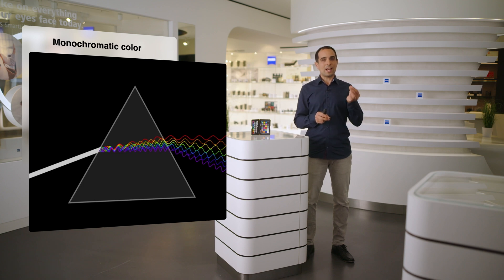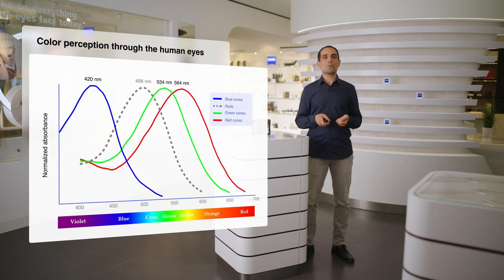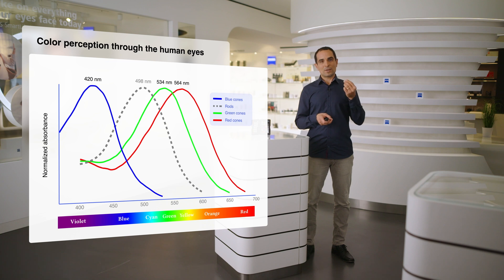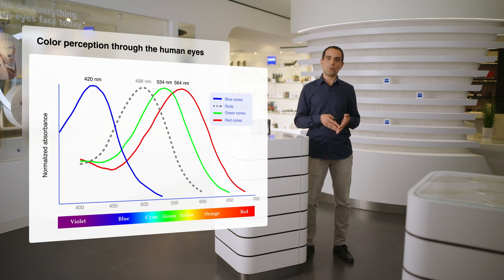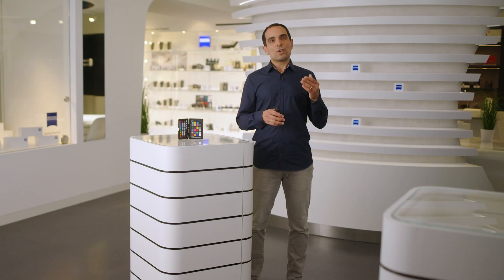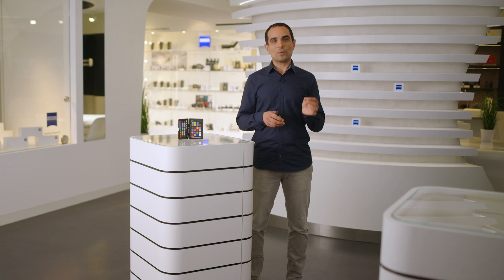Chapter 1: Color perception – How Our Eyes and Cameras See Colors Differently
Unlock the fascinating world of color perception in this first episode of our ZEISS Expert Talk: The Science Behind Color series. Discover how colors are seen by the human eye, processed by the brain, and reproduced by cameras and mobile lenses. Learn about wavelengths, cones and rods, and the surprising ways our brains compensate for context, such as with memory colors and lighting conditions.

📌 Key Highlights:

The role of illumination in color perception
How metamerism makes different colors appear the same
Why bananas always look yellow (even behind blue foil!)
Challenges of reproducing colors in imaging systems